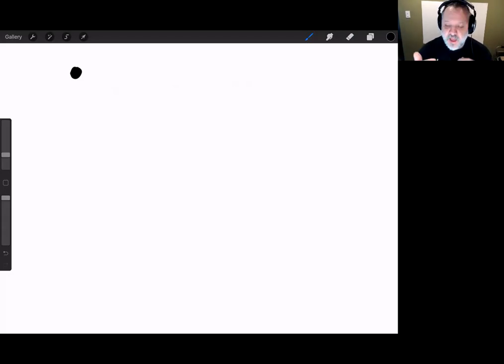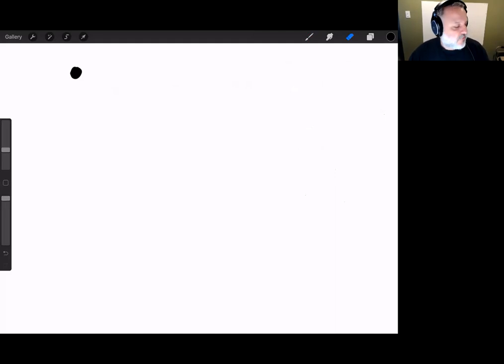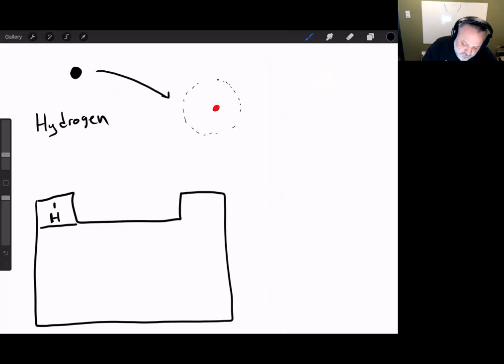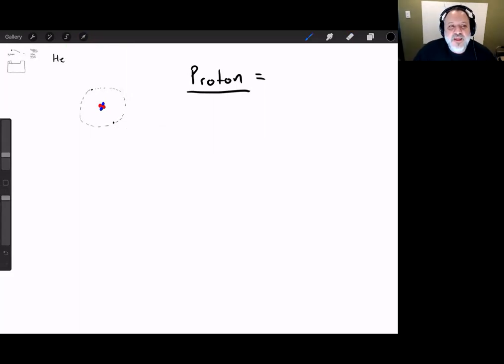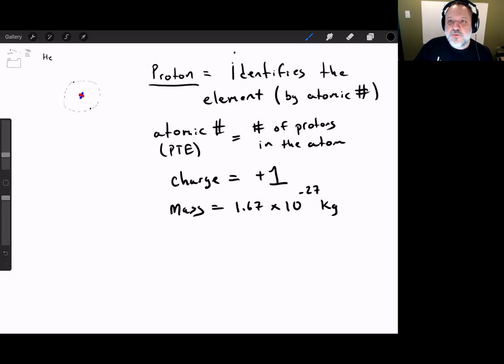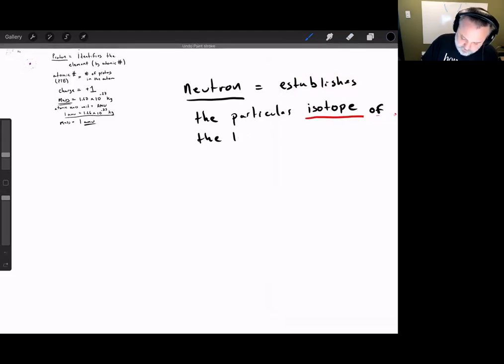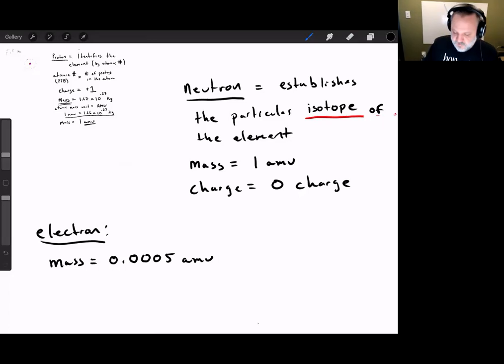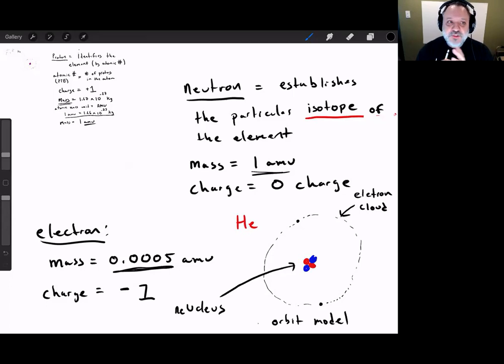Introduction to Atomic Structure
This is a very short video that introduces the topic of basic atomic structure.  The proton, neutron, and electron is defined from a very basic perspective.